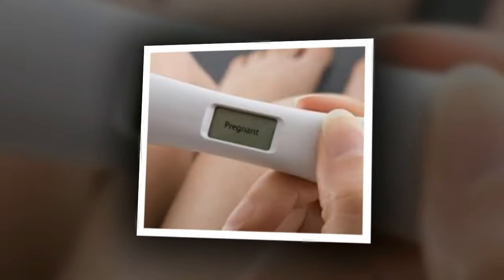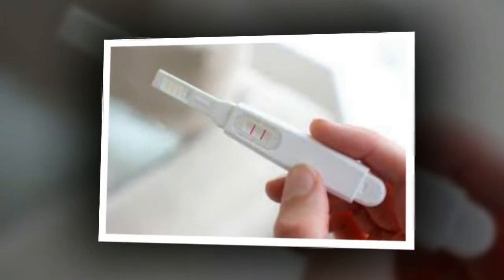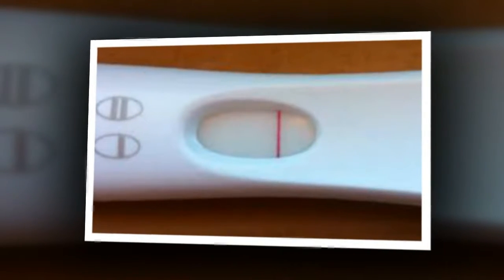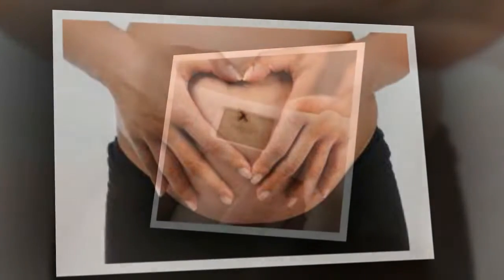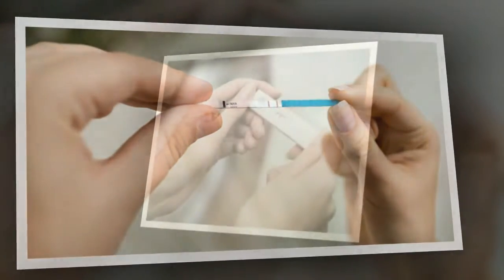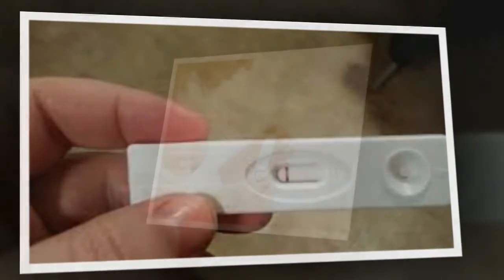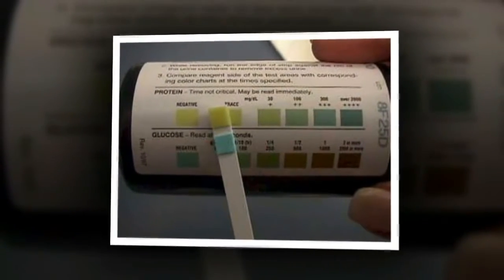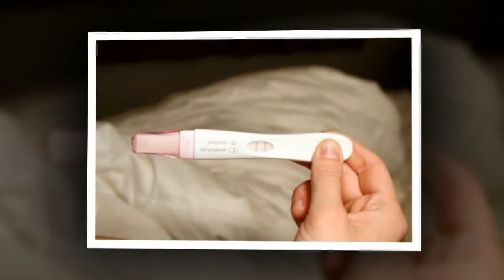How Accurate are home pregnancy tests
Watch here